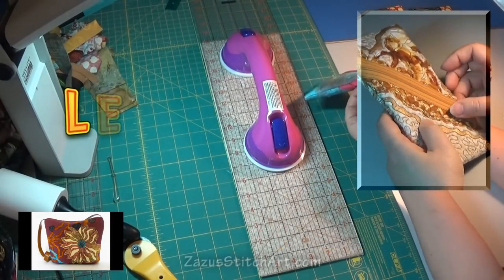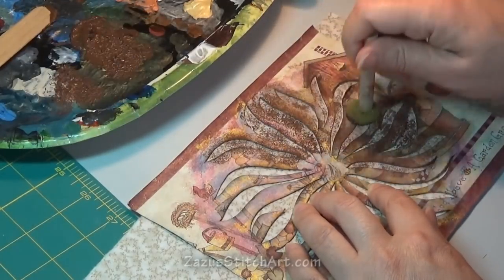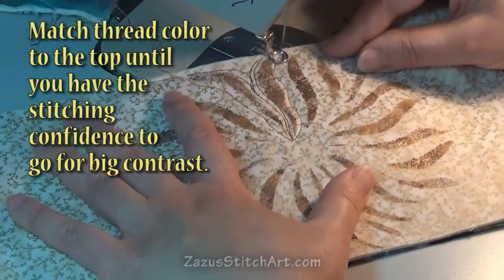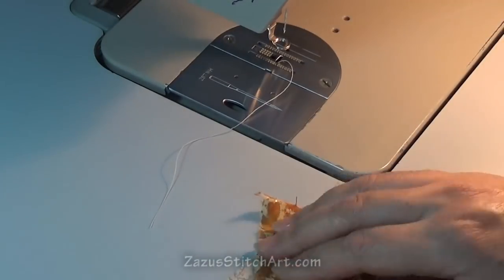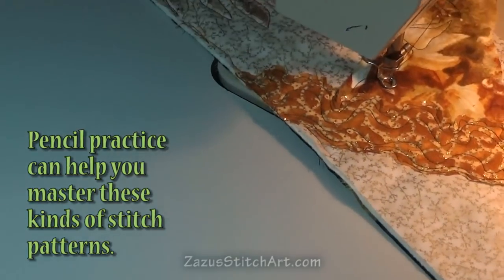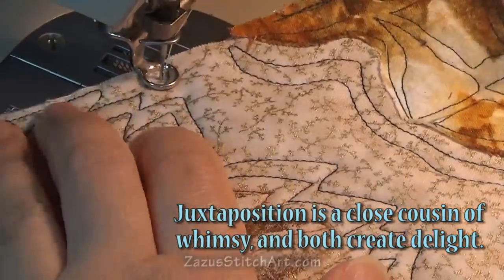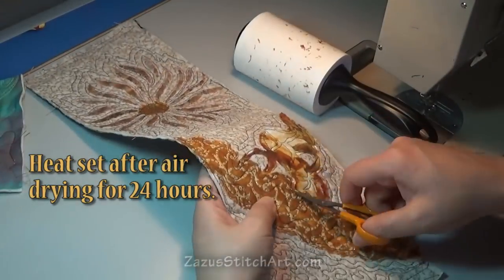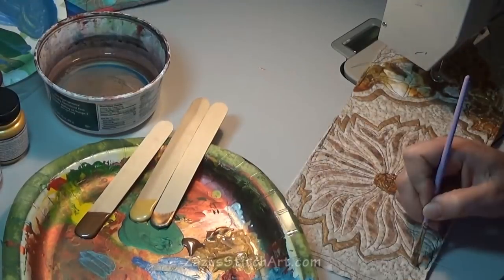Surface Design | Stencil, Stitch, Applique, Paint | Cosmetic Bag TWO | Zazu's Stitch Art Tutorials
Here I talk about my thought process while doing the surface work for Cosmetic Bag TWO, the diagonal zipper design. Here is the video where I make the actual bag
If you try something like this, I would love to hear (and see) how it went.
0:21 Make a quilt sandwich. Mine is 6 x 18".
1:15 STEP #1 STENCIL SOMETHING. It is easy to cut your own stencil from vinyl wall paper. Here is my video on that: Easy Cut Fabric Stencils
I like Versatex Screen Printing Inks. I've seen this in the chains. A starter set is a nice option. I trust for all types of supplies for fiber art.
3:22 STEP #2 QUILT A LOT. I like to test my tension after every thread change, and I switch thread a lot, going for big contrast to the fabric.
4:49 STEP #3 ADD FABRIC STRATEGICALLY. Planning the REA based on the shape of the bag, I try to solve the problem of zipper placement.
5:18 STEP #4 VISUALIZE. Let your eyes decide.
6:46 STEP #5 TRUST THAT INSPIRATION.
7:18 STEP #6 SEEK BALANCE
9:08 STEP #7 DOUBLE OUTLINE AREAS
9:56 STEP #8 JUXTAPOSE.
12:33 STEP #9 TRUST YOURSELF (But I am still worried about this zip.) I like for bulk purchases.
12:47 STEP #10 RELAX & IMAGINE, WHAT IF?
14:34 STEP #11 GUILD THE LILY, OR NOT.
Jacquard Lumiere Acrylics are my favorite fabric paint.
16:29 STEP #12 HEAT SET BEFORE YOU FORGET